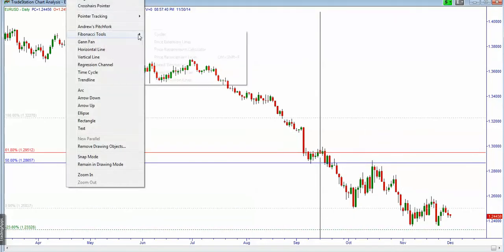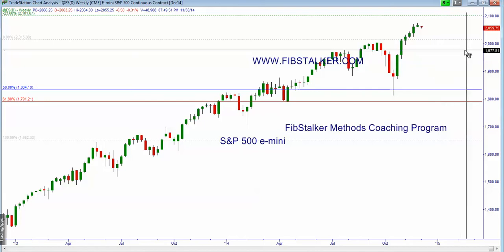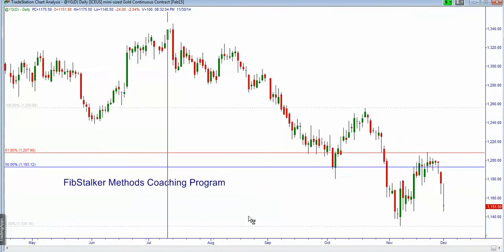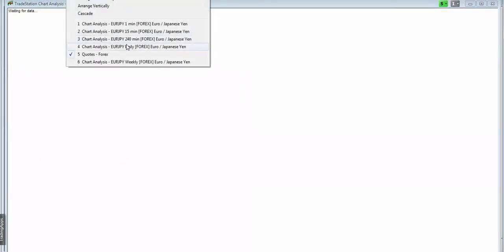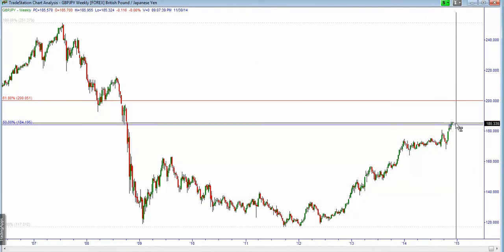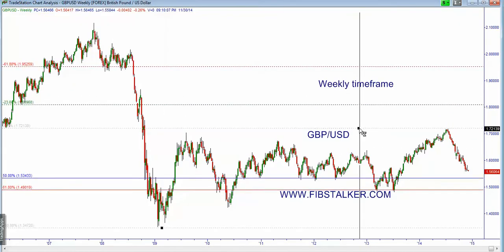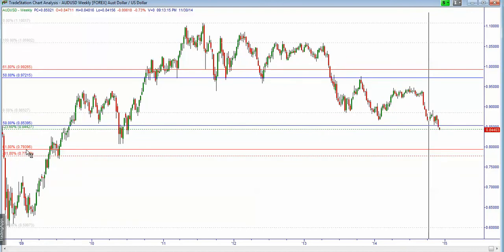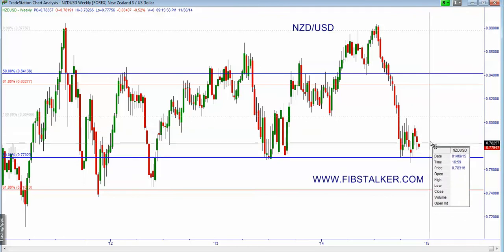All Markets Weekly Review, Setups & Forecasts, November 30 2014